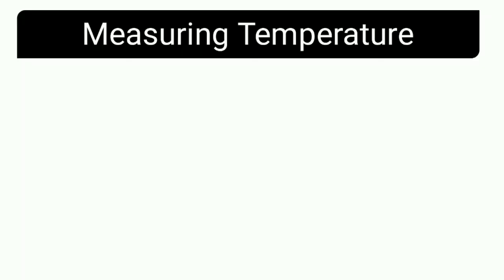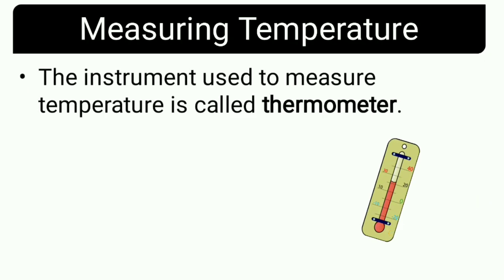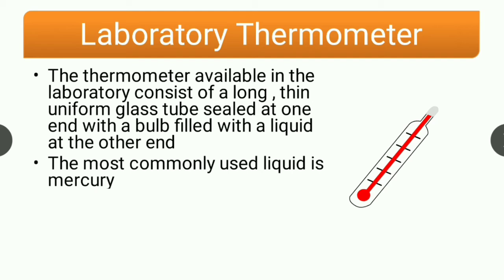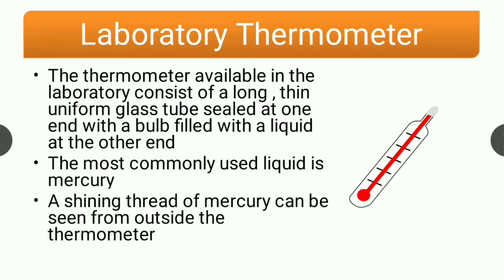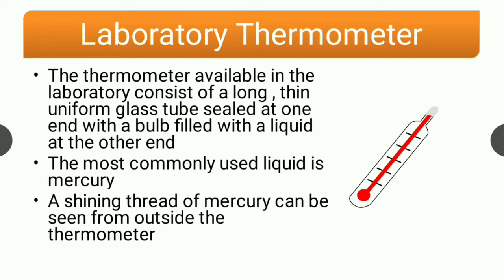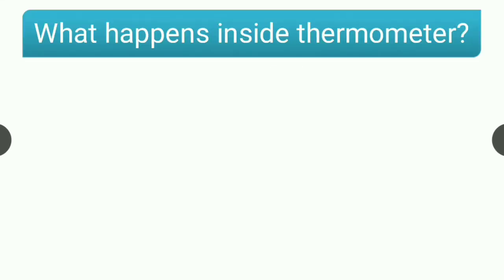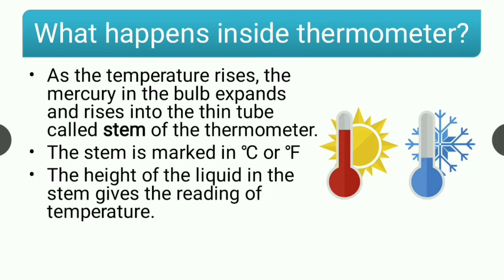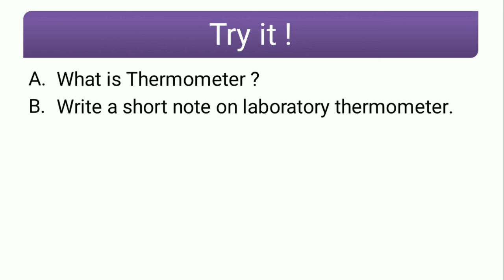Class 7 | Heat and it's Effects : Part 5 | Measuring Temperature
In this session we will answer :

a) What is Thermometer ?
b) What is inside thermometer ?
c) What is red coloured liquid in thermometer ?
d) How do we measure temperature ?

This video consists of chapter 5 of class 7 living science which is Heat and it's Effects. It comes under physics section of science. I have tried to cover the concept of expansion heat and it's effects and how to measure

It has been made for class 7 students of Bal Bharati Public School

Reference:
1) Ratna Sagar textbook of living science
2) NCERT Textbook of Science